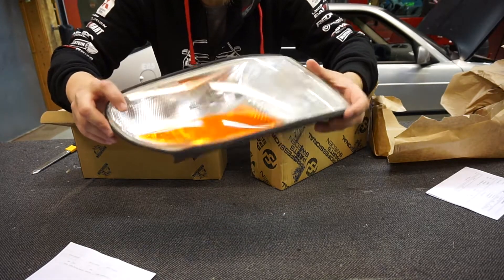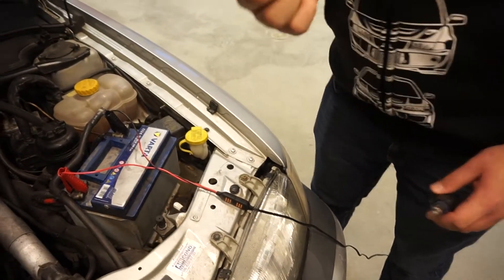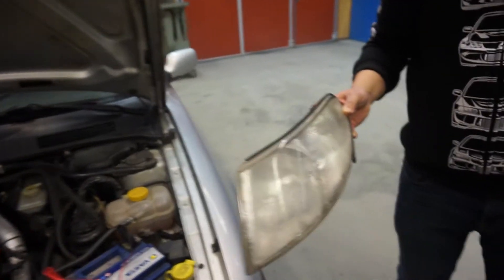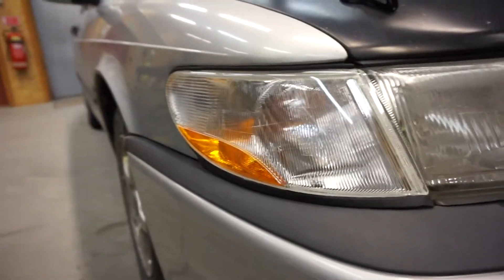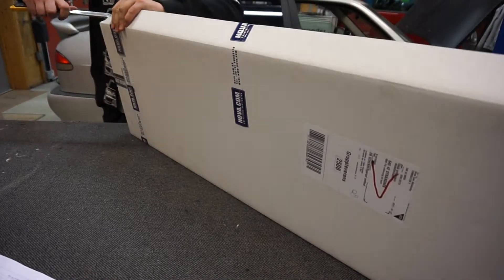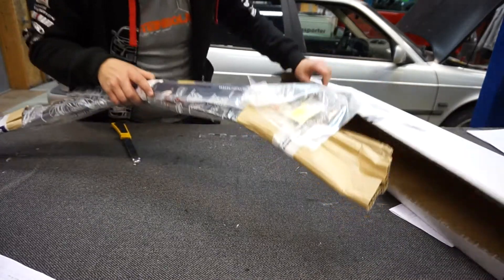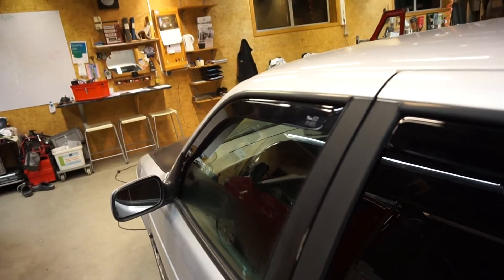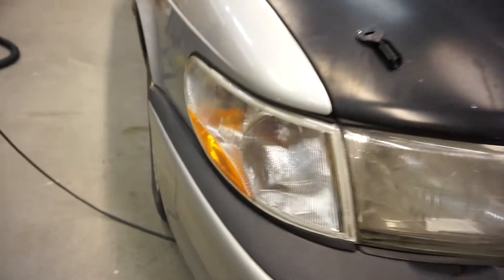US spec blinkers and wind deflectors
I finally worked on my car today. I'm pleased with the result!